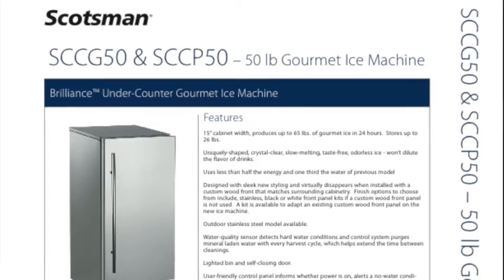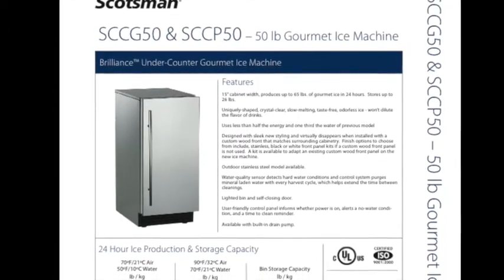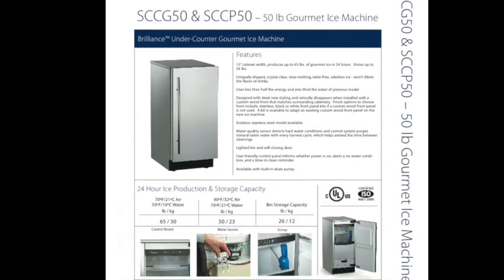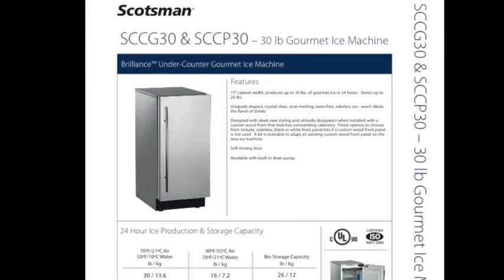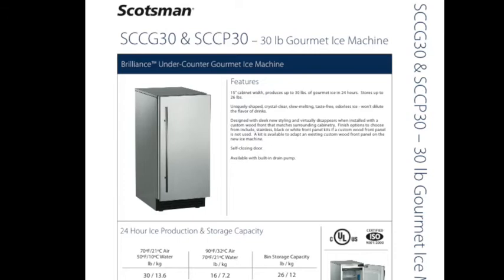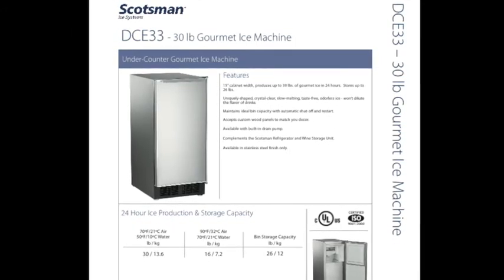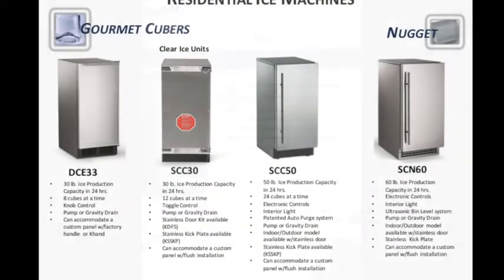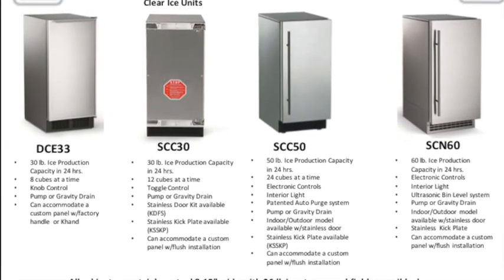Scotsman In Review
Learn the difference in Scotsman's Cuber Ice Machines